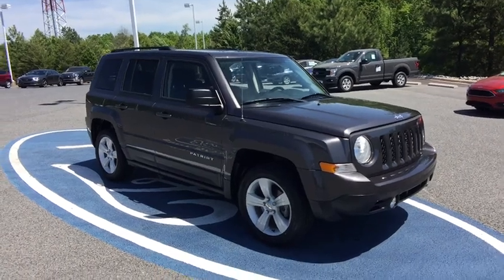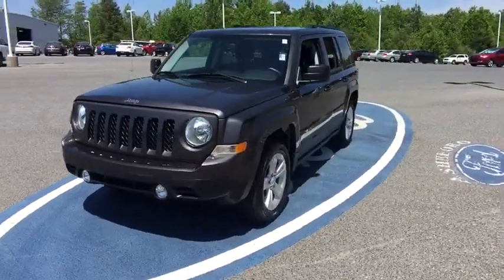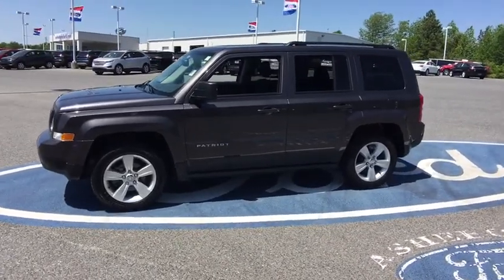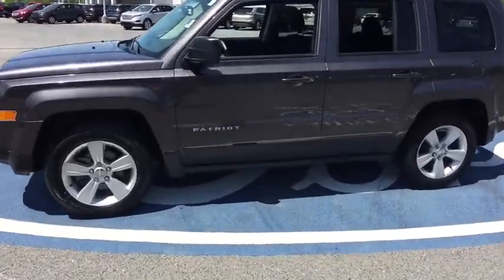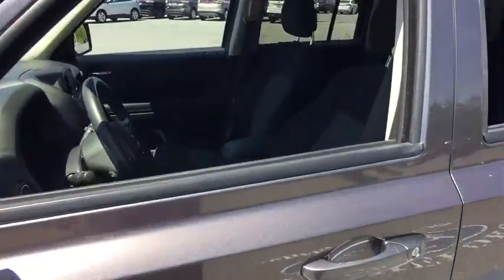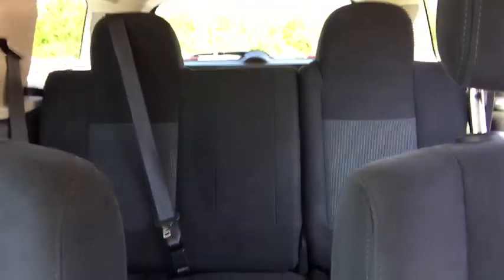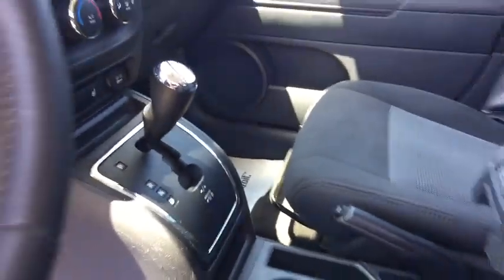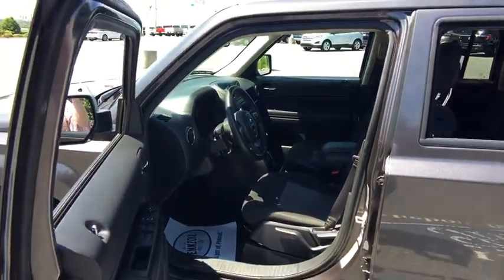2017 Jeep Patriot Asheboro, Greensboro, Troy, Siler City, Triad, NC P4882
Mojave Sand Clearcoat Used 2017 Jeep Patriot available in Asheboro, North Carolina at Asheboro Ford. Servicing the Greensboro, Troy, Siler City, Triad, NC area.

Asheboro Ford
1602 E Dixie Dr

Priced below KBB Fair Purchase Price! *Certified By Autocheck - ONE OWNER!***, *Bluetooth Hands-Free Calling!***, *4cyl - All The Power - Better MPG!***, *Non Smoker! Well Cared For Maintained! ***, *FWD - Great All Year 'Round + Better MPG! ***, Dark Slate Gray Cloth. Odometer is 4073 miles below market average! 26/22 Highway/City MPG